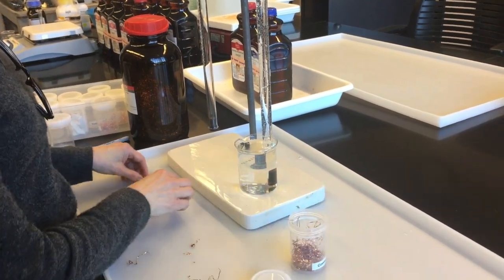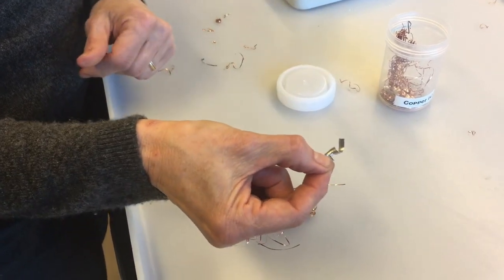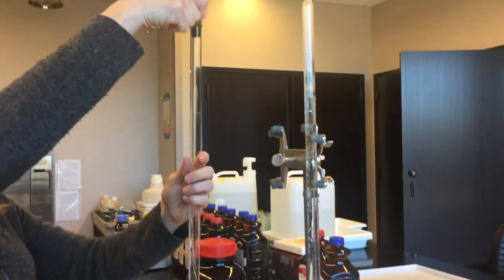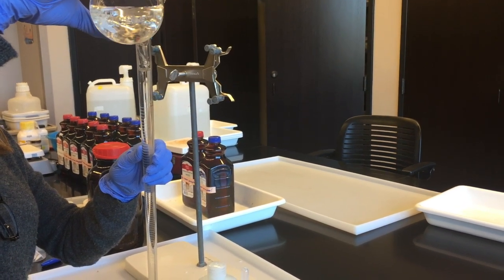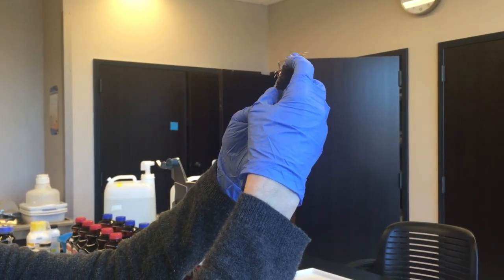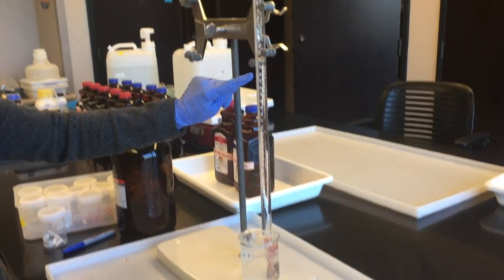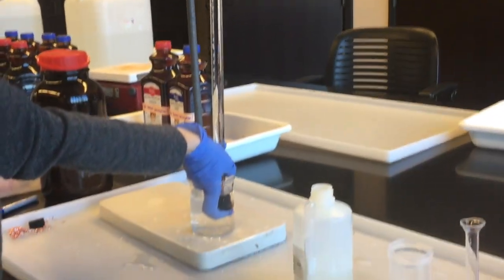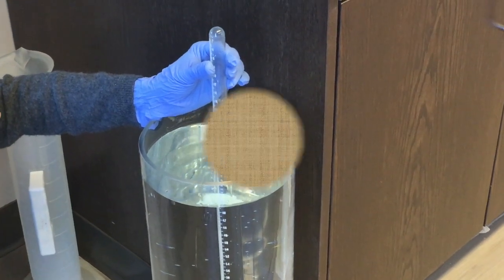Hydrogen Gas Synthesis: Overview of the Experimental Procedure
Introduction to the hydrogen gas synthesis experiment for the chemistry department of Oxford College of Emory University.
Created By: Sofia Cohilas and Professor Brenda B. Harmon